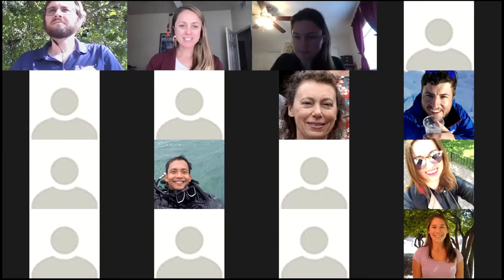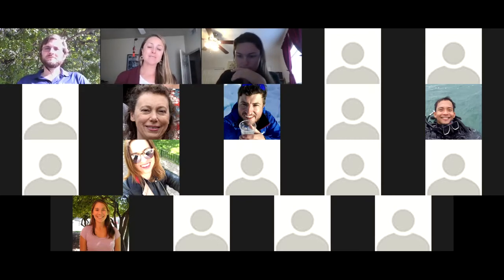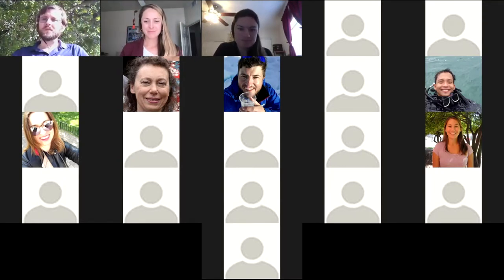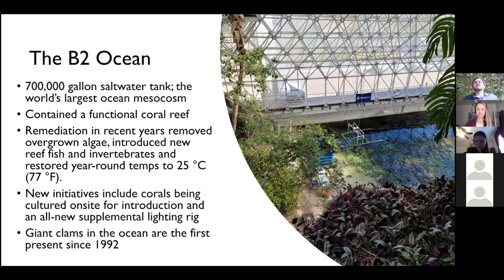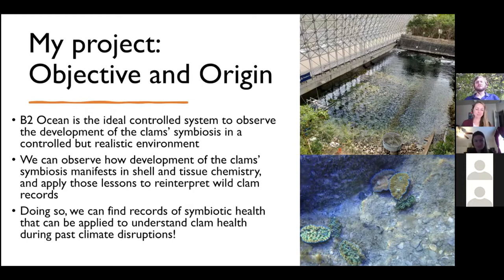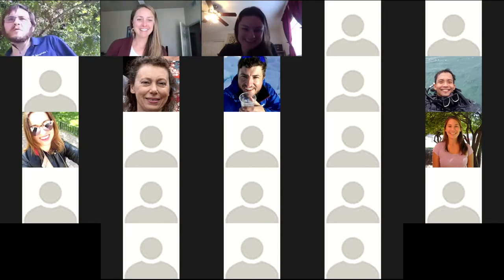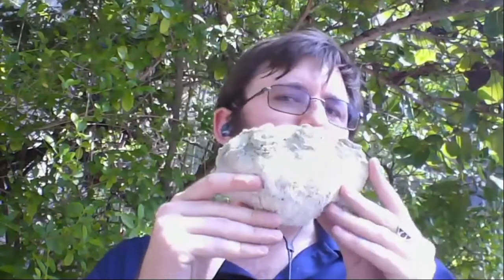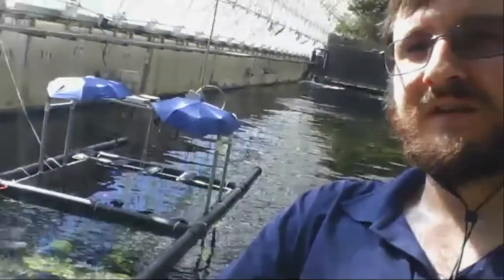PAGES ECN North America Science Show-and-Tell: Dan Killam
The North American (NA) PAGES Early Career Network regional representatives present the "Science Show-and-Tell" event series. These videos can be a tour of a laboratory setup, a walkthrough of a favorite analysis/data/lab method, an unboxing of freshly collected samples, or activities in the field. These virtual events are designed to give us a break from traditional zoom slide presentations and get to know the faces and places behind the screens.

This video is a recording of the first event is on Monday 22 February 2021 presented by Dr. Daniel Killam and hosted by Dr. Jessie Pearl. Dan showed us his work and "living lab space" at Biosphere 2, where he grows giant clams for biogeochemical research.